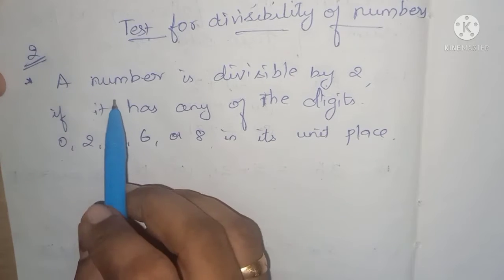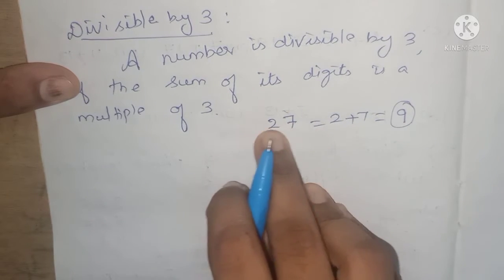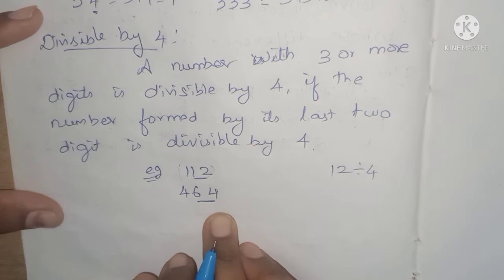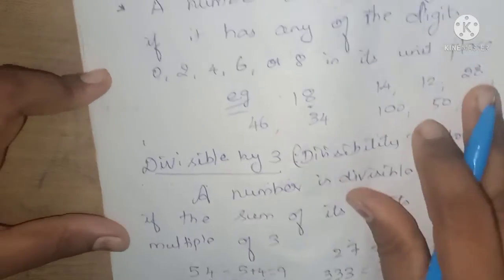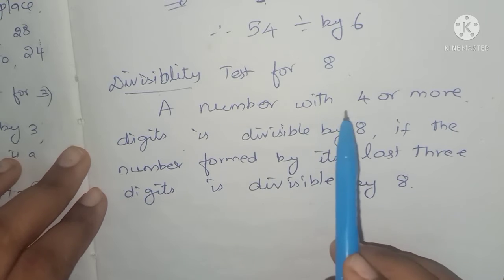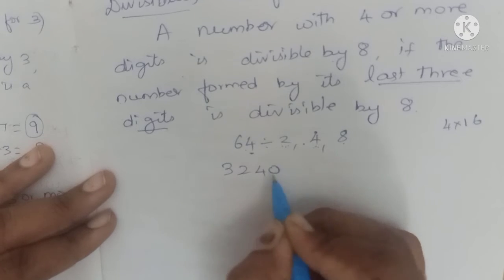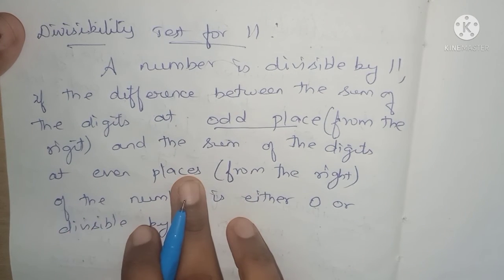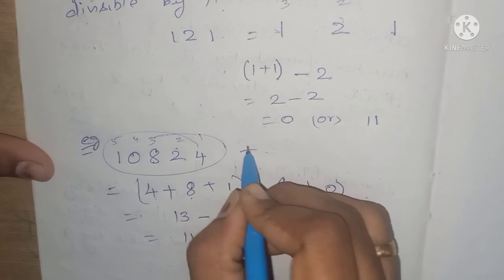Cbse class 6 Maths Chapter 3.Playing with Numbers Test for Divisibility of numbers Ex 3.3 Intro